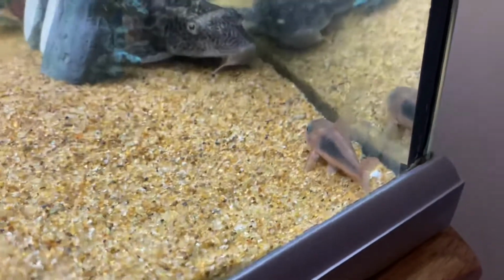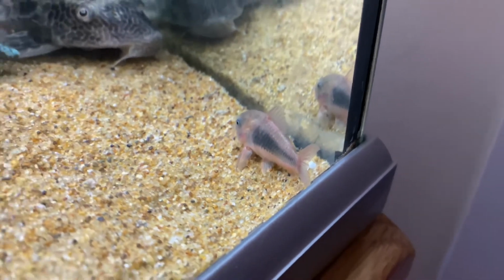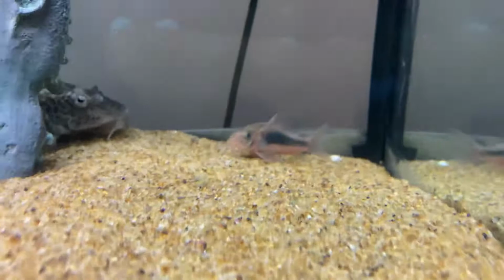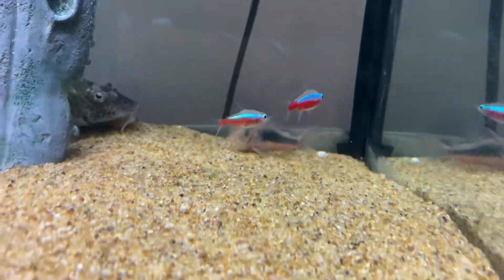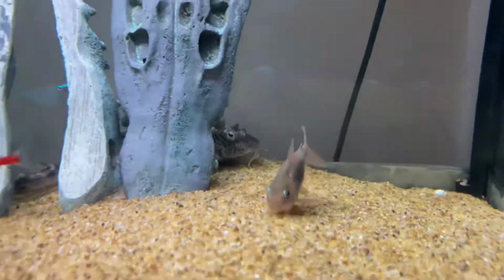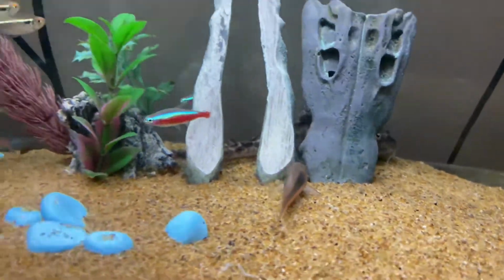We Get Even More Fish! • Episode Ten • Fish Tank Chronicle’s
Hey guys Spinksy here,

Welcome to episode ten of our fish tank chronicles.

Today me and Mini Spinks popped out to get even more fish! we take a look at our fish currently in quarantine to see how they are progressing.

We bought one bamboo shrimp, 4 honey gourami, 4 sterbas cory and 3 otto’s.

Dont miss out as with all of our videos they are full of funny moments! Blink and you could miss them!

If you enjoy this video please give it a 👍 by doing this you are massively supporting my channel.

For Businesses Enquires Please Email